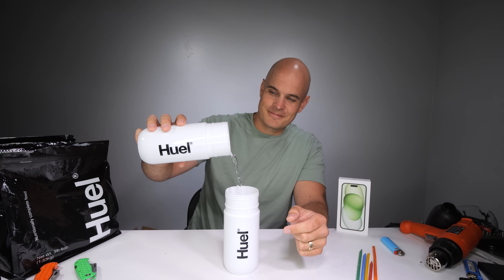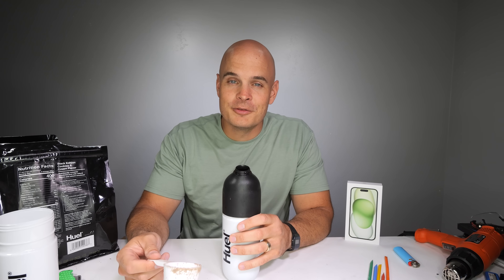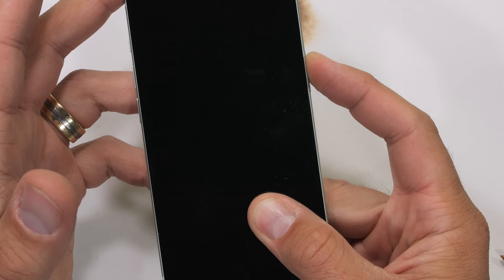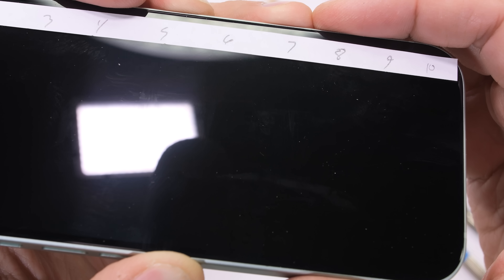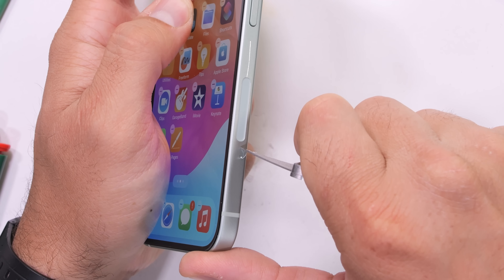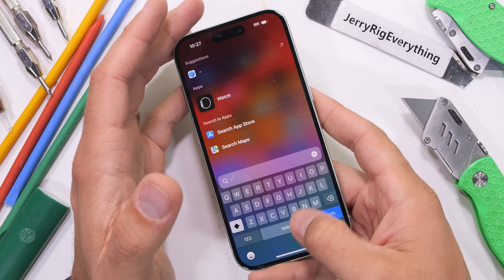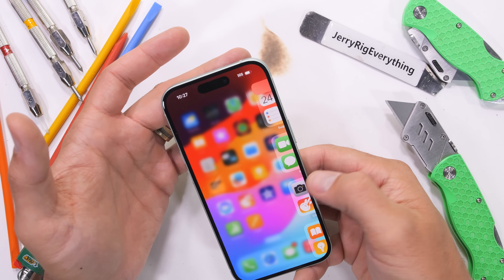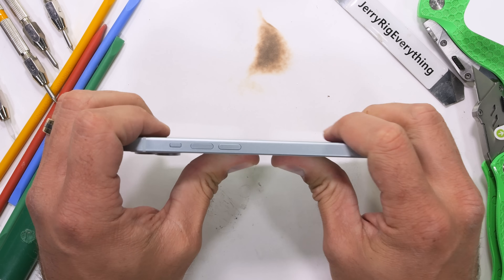iPhone 15 Durability Test - is Aluminum better than Titanium?!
Today we find out how durable the new iPhone 15 and 15 Plus really are! Try out Huel yourself and get a free T-Shirt! The new iPhones are always some of the most popular devices of the year - and this year with the release of a new Titanium body - the question of durability is even more prevalent. The cheaper iPhones, the iPhone 15 and the iPhone 15 Plus are made from aluminum, but are they durable? The only way to find out the durability of the new iPhone 15 Pro and 15 Plus is with a JerryRigEverything Durability Test!